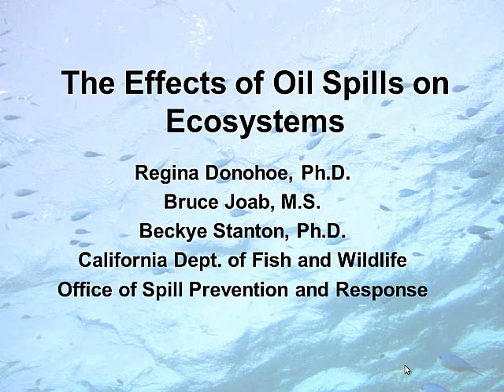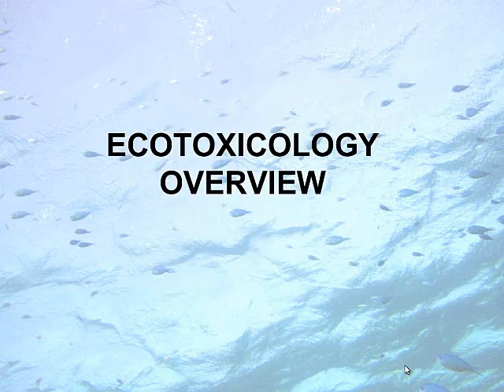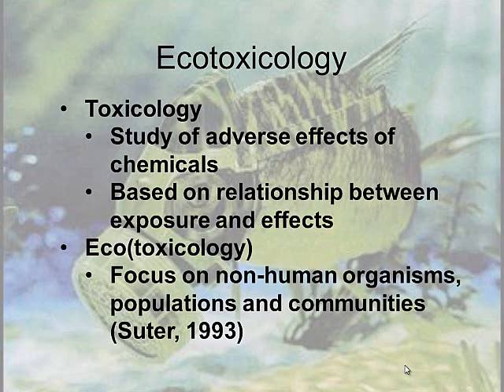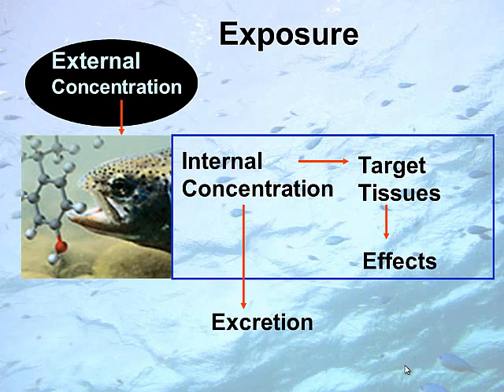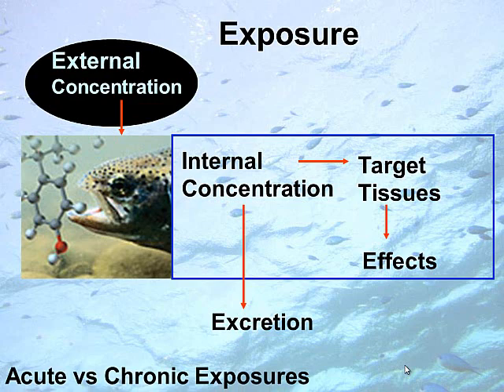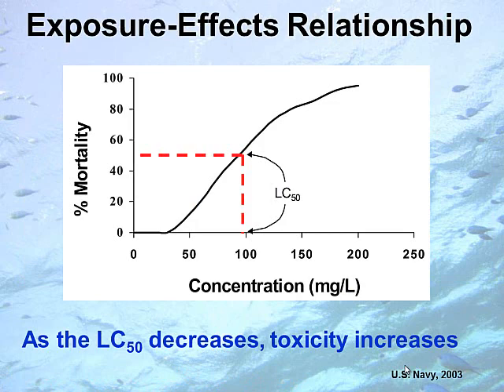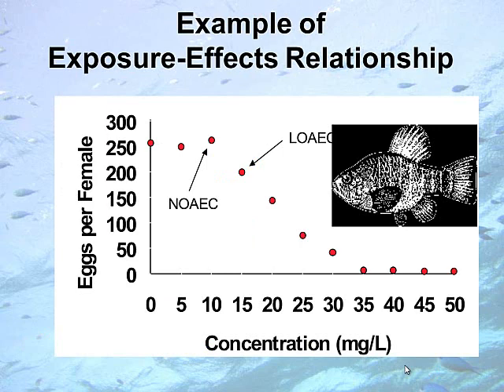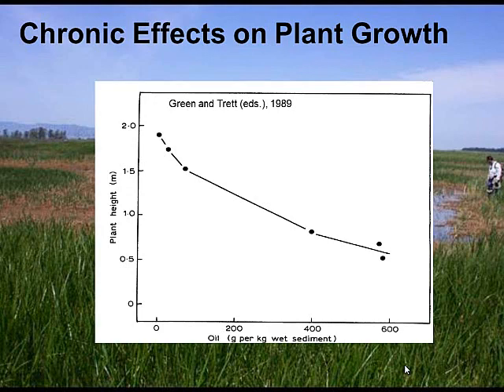Effects of Oil Spills on Ecosystems- 2014 EROS Video Module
The Effects of Oil Spills on Ecosystems training presented by Bruce Joab, OSPR, during the annual EROS Training.